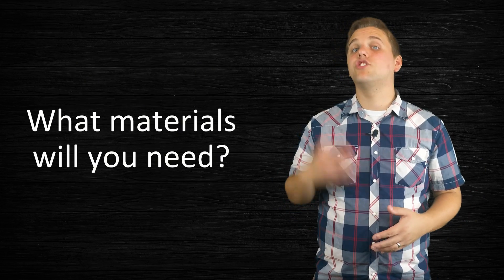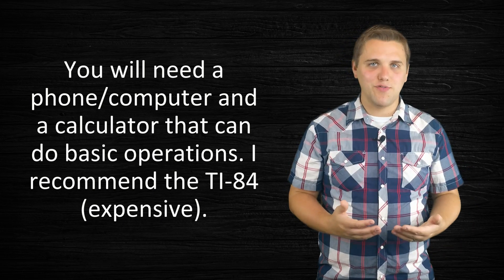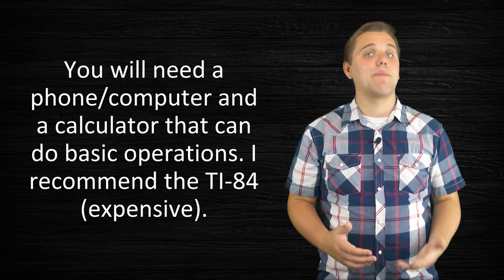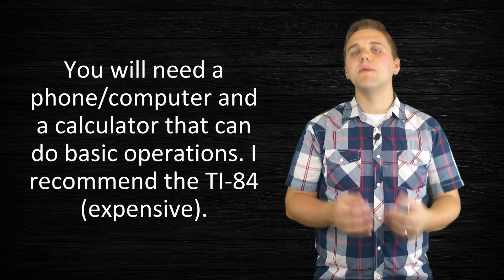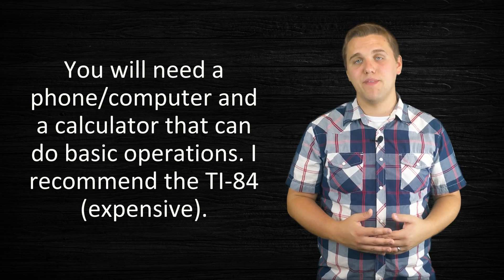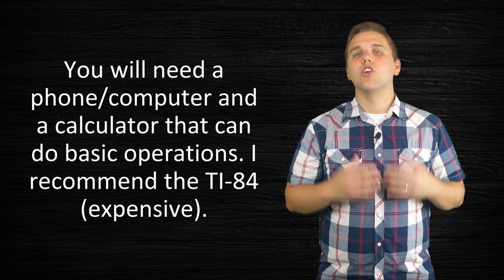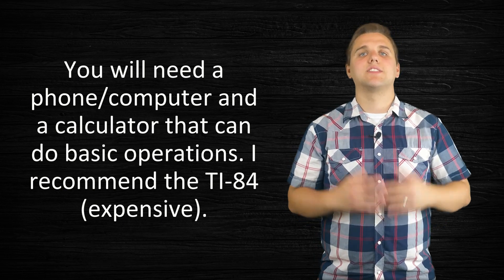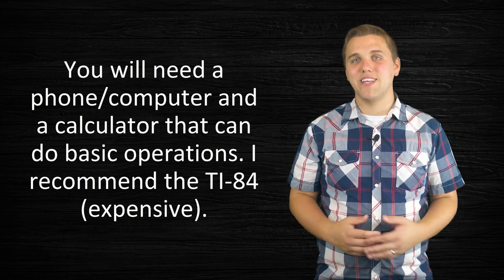How to Take Our Statistics Math Class